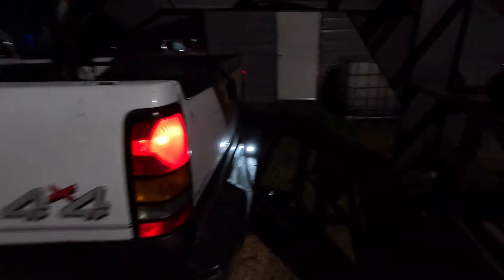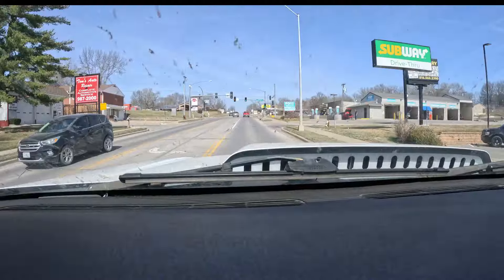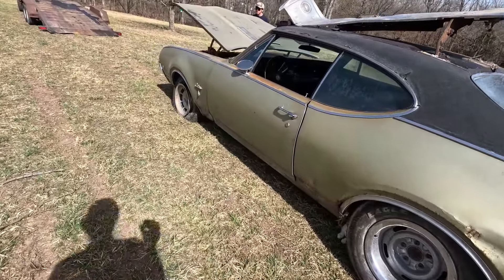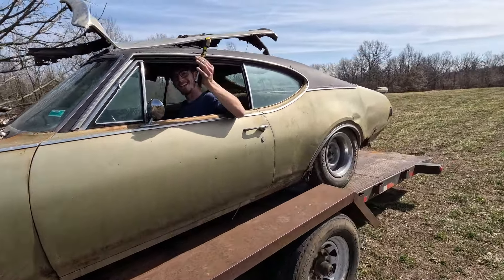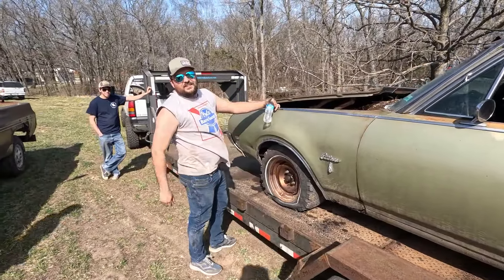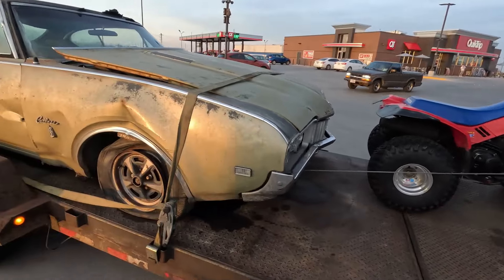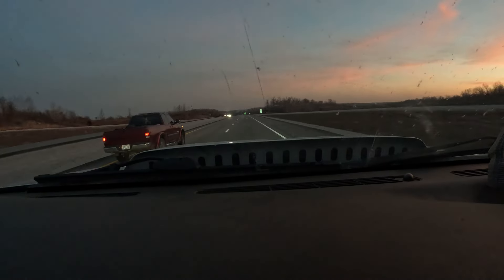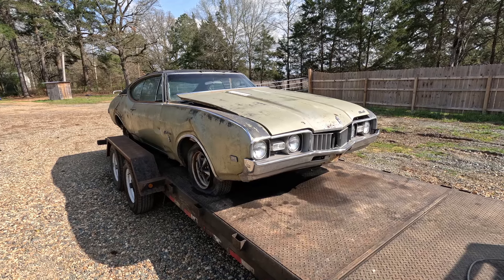I Bought A 68 Cutlass From Pole Barn Garage...